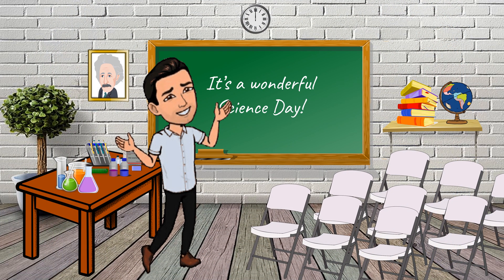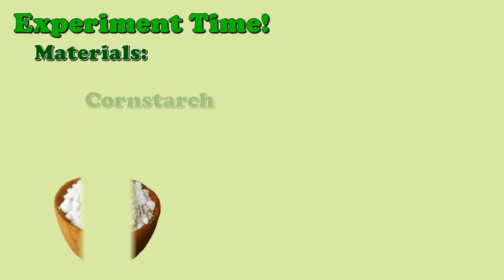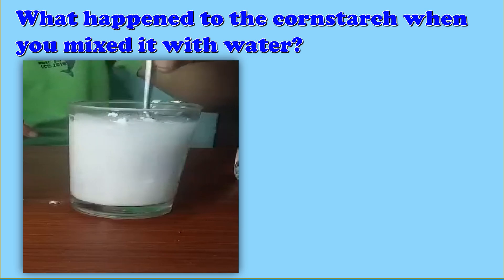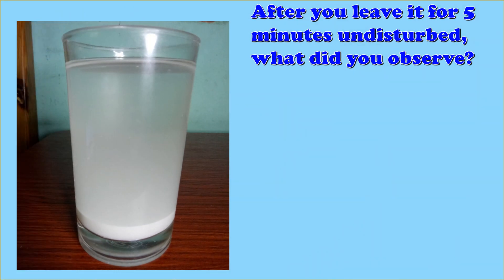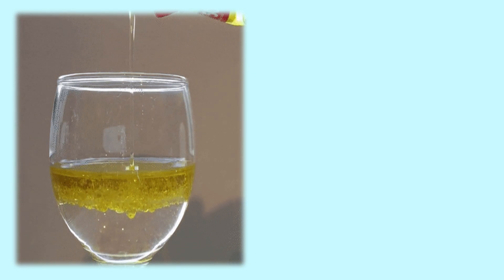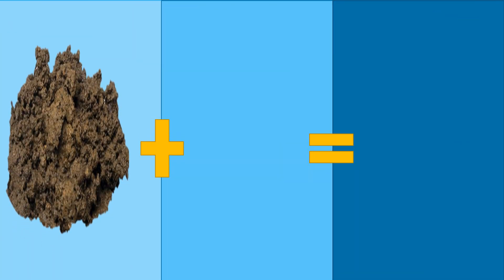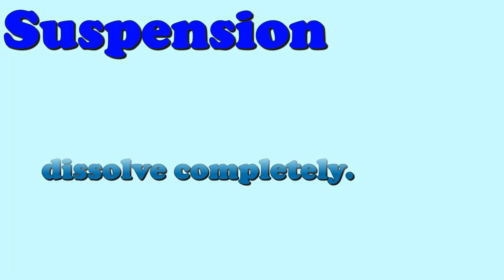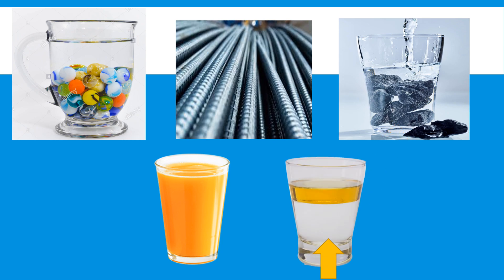Suspension: Appearance, Characteristics and Uses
This video is all about suspension. Happy Learning!